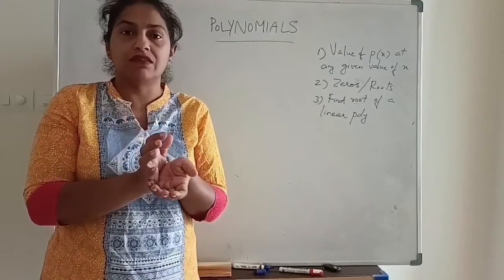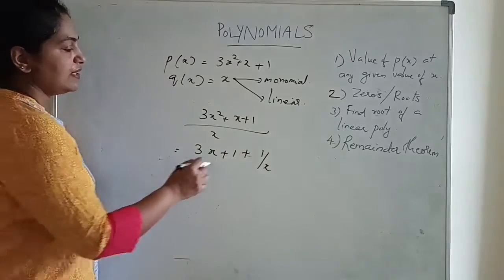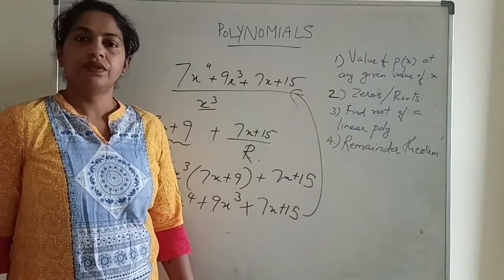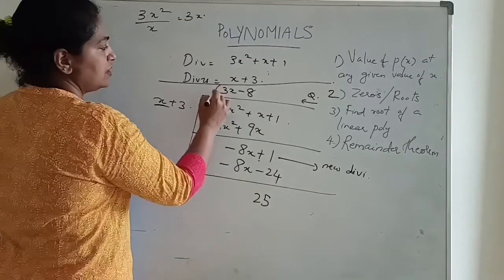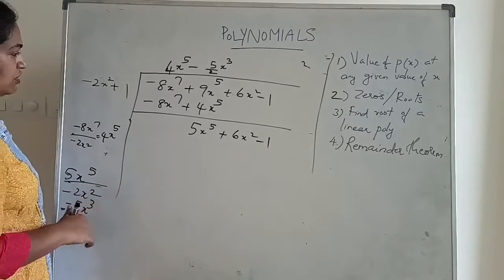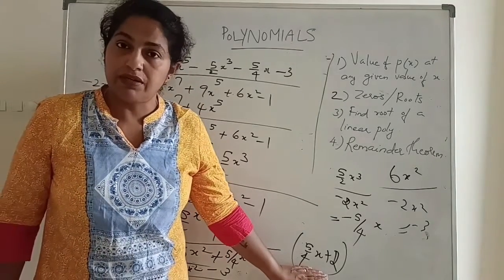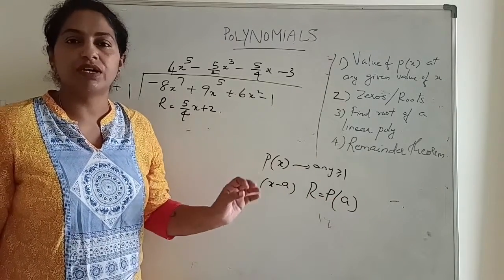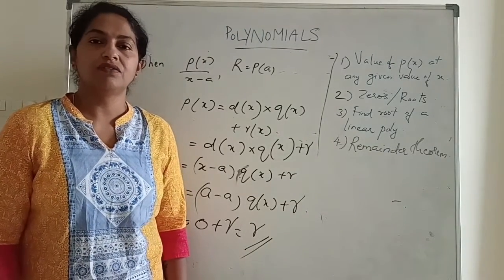Polynomials part -2 for class 9 class9 cbsemaths polynomials polynomials for class9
This is part 2 of polynomials for grade 9 cbse . This video covers the concept of division of polynomials and introduction to remaindertheorem .